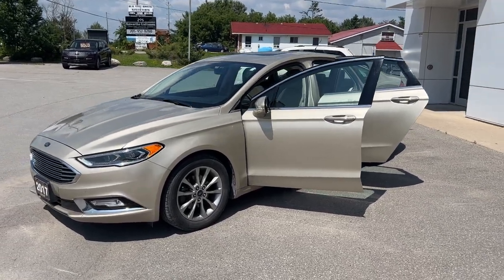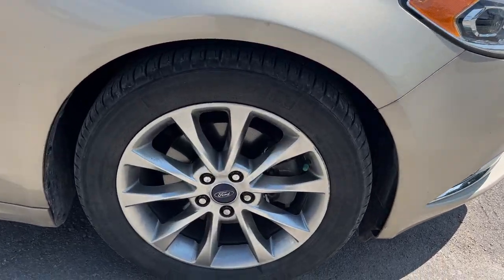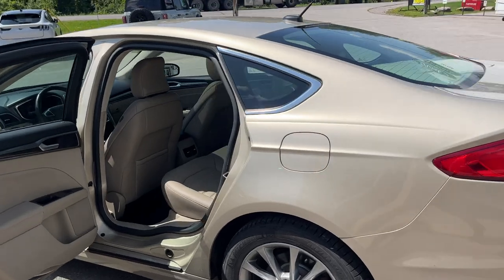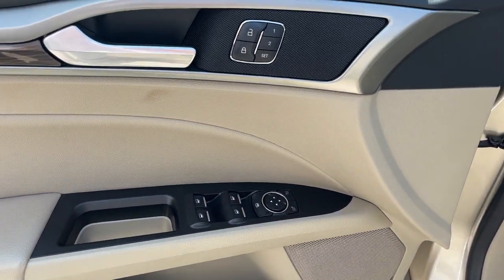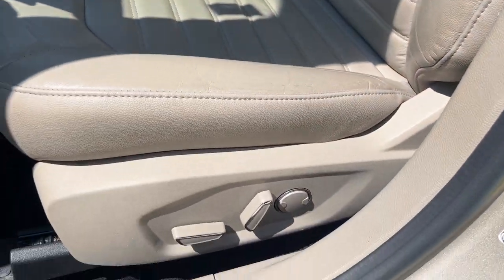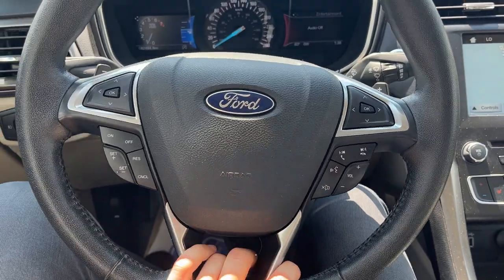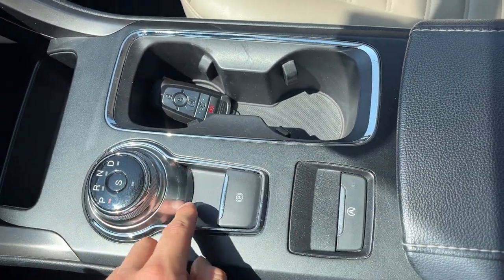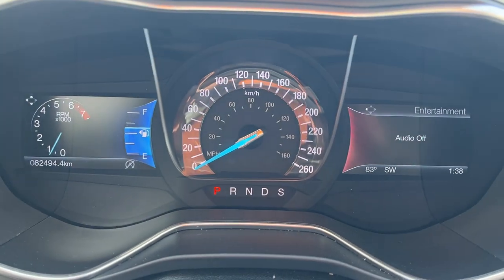2017 Ford Fusion SE Luxury Package 202A 1.5L Inline-4 Cylinder w/ Moonroof in White Gold Walk-Around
Low KMs|Very Clean|SE 202A|1.5L Inline 4-Cylinder|White Gold Paint|Power Moonroof|Garage Door Opener|SE Luxury Package|Heated Power Front Seats|Light Stone Leather Seats|Driver Seat Memory|WeatherTech Floor Mats Front + Rear|Navigation System|Backup Camera w/ Reverse Sensing System|Remote Start|Keyless Entry Keypad|Engine Block Heater|And Much More!